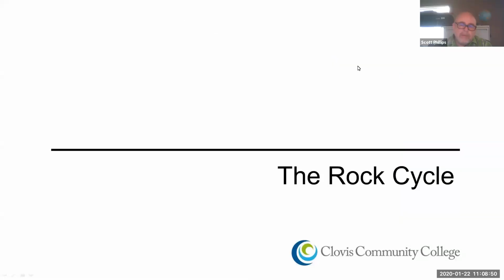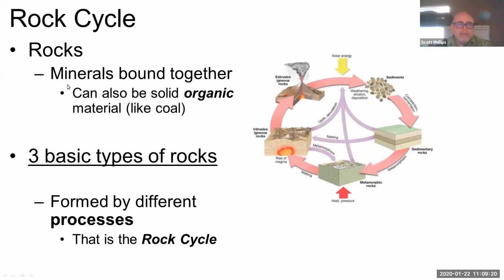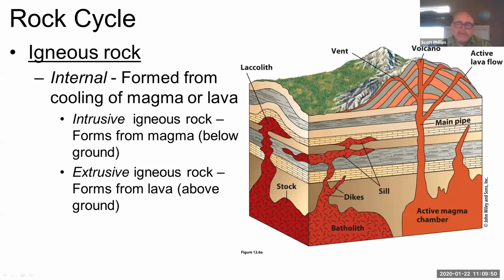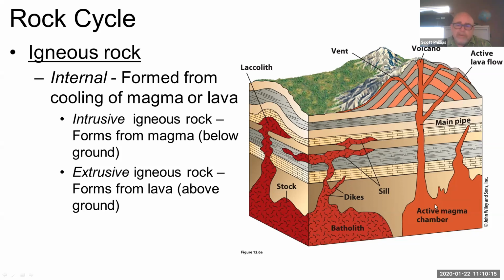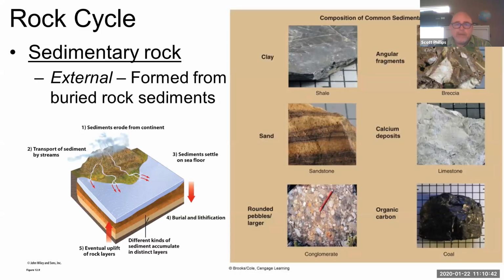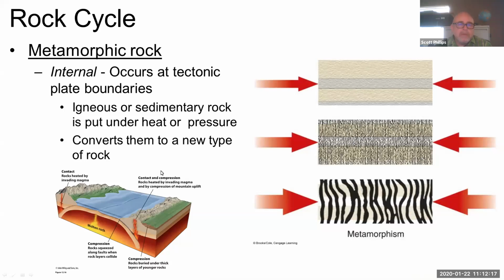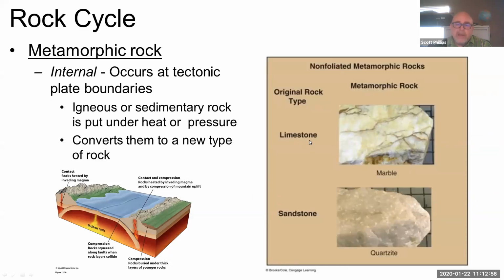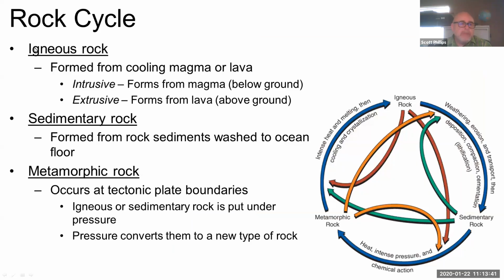GEOG 20, S1 3B Rock Cycle